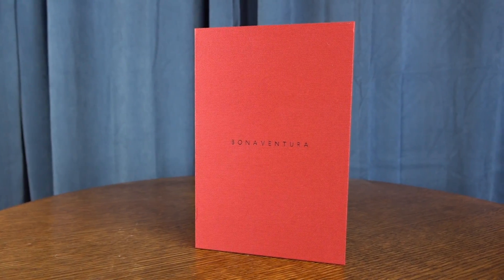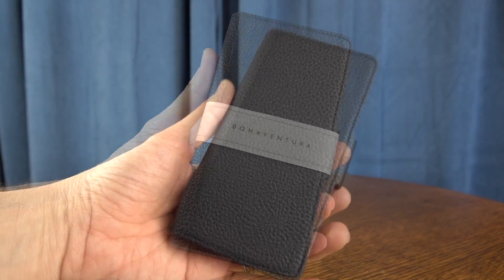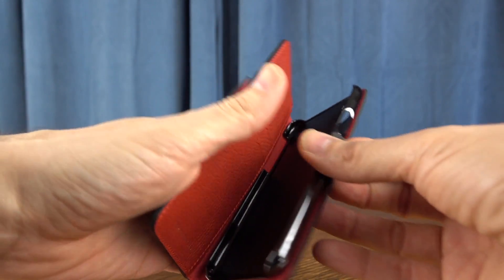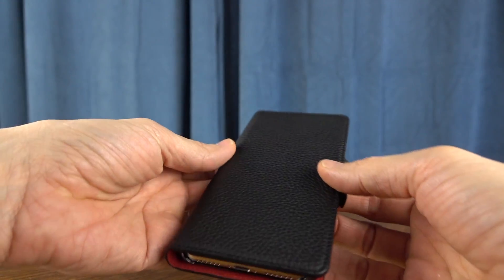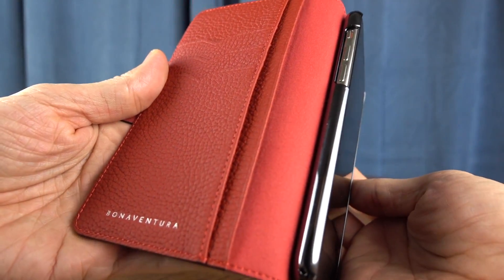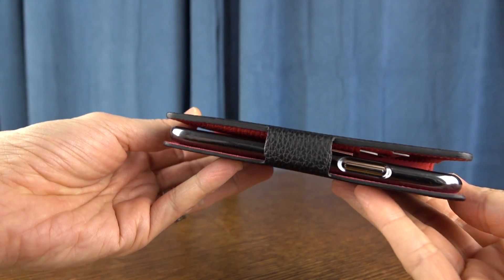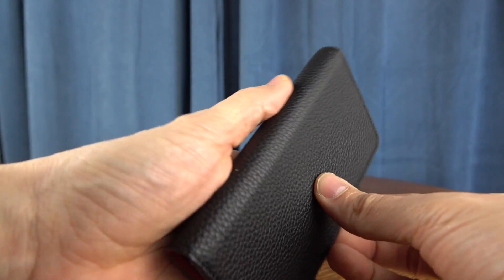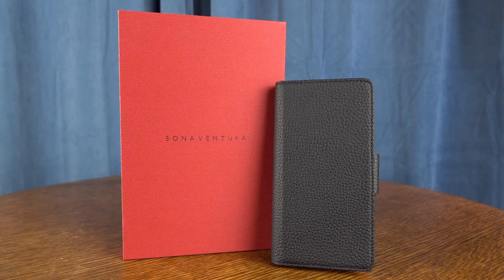iPhone X Luxury Folio Case by Bonaventura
If Apple's iPhone X Folio case is not your thing you might want to check out this luxury option from Bonaventura.